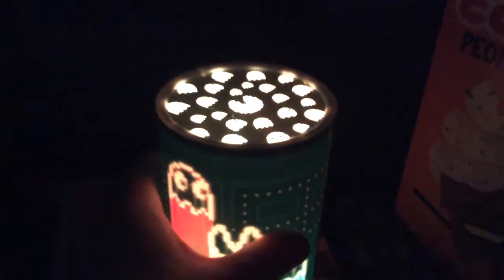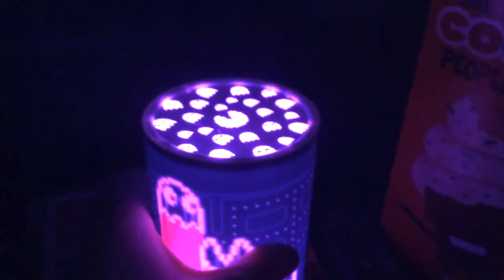Pac-Man light # amazing hit 40 sub’s let’s go!